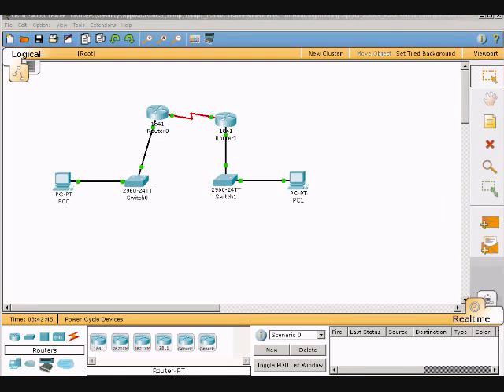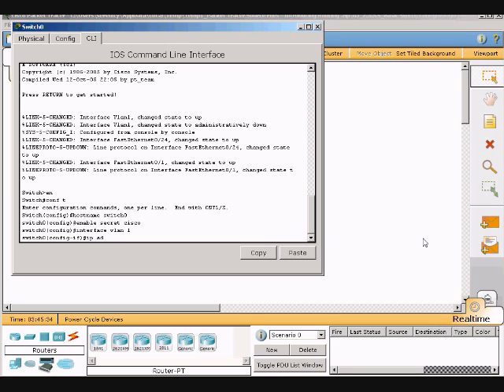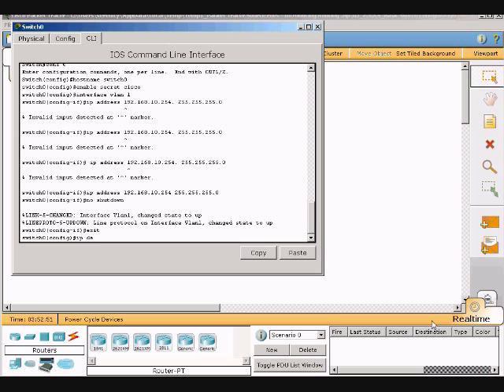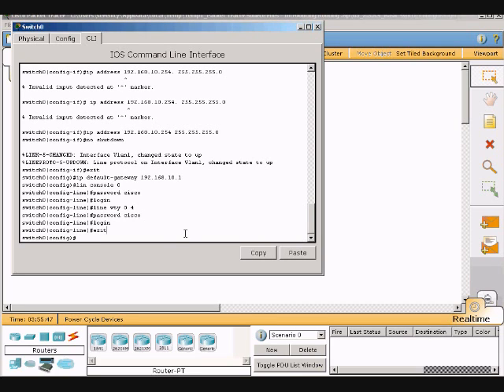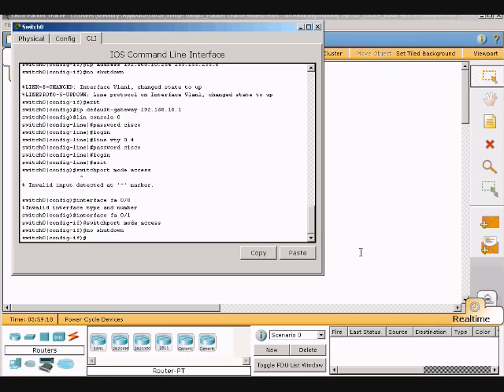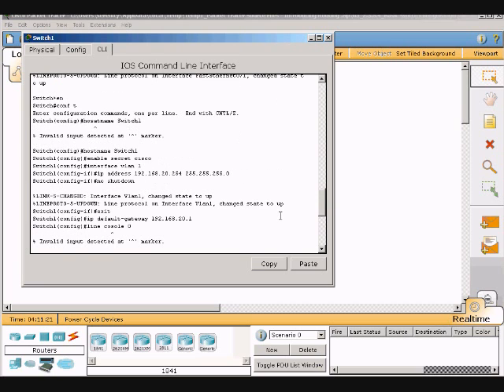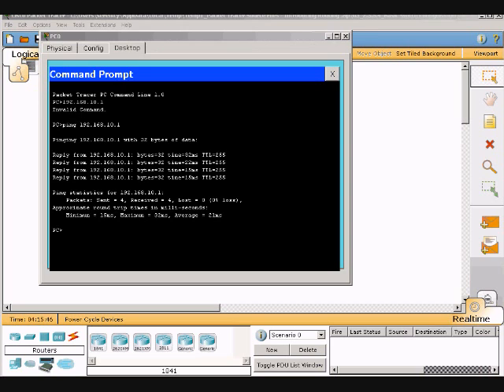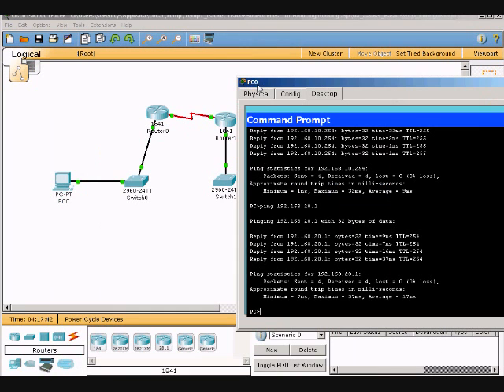Basic Switch Configuration Using CLI1.wmv